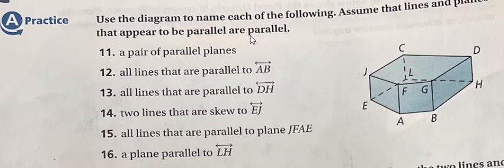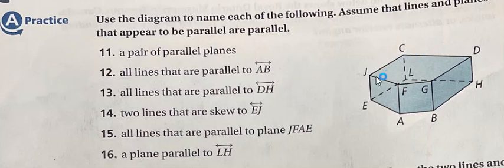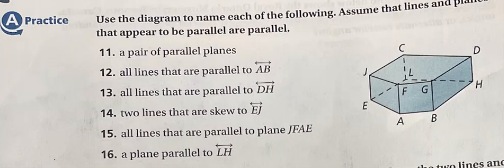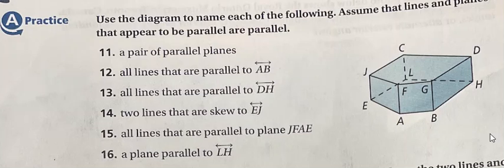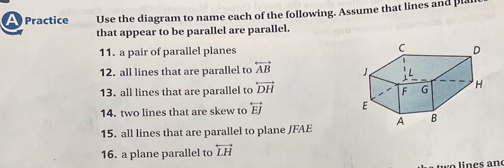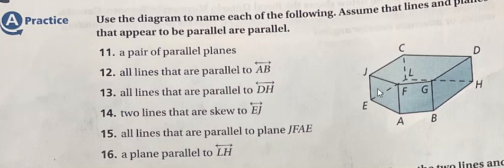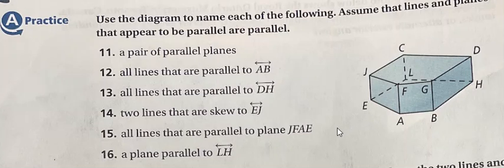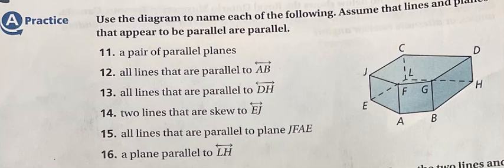A look at Parallel Planes and Exercises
In this video, I review an exercise involving parallel planes, via Geometry.

Pst. I run on coffee. Just saying.